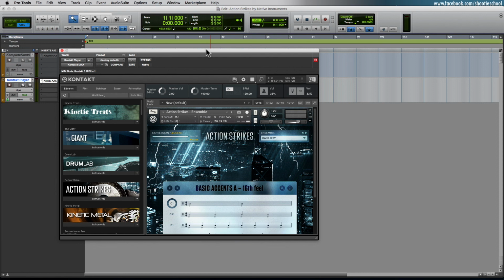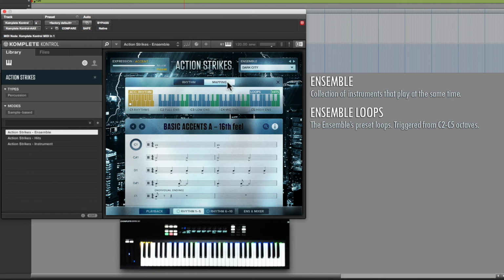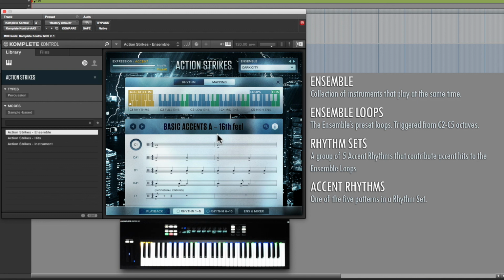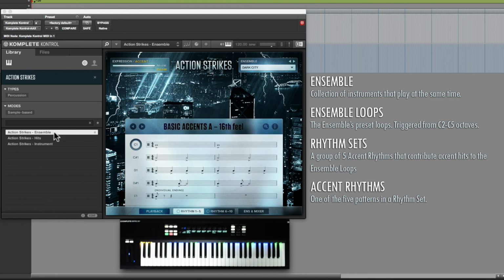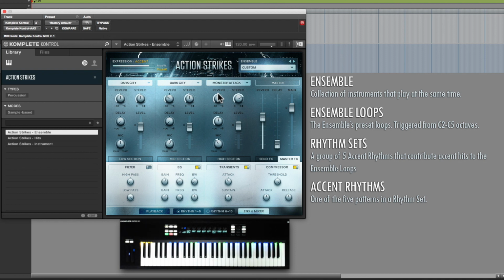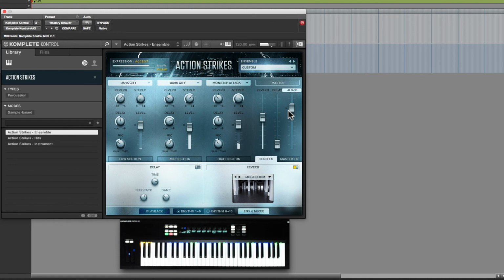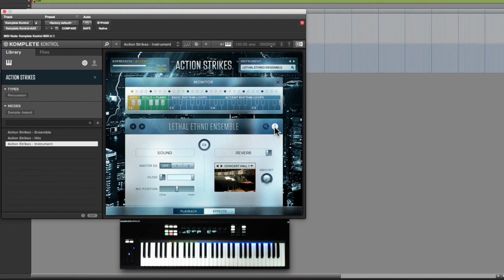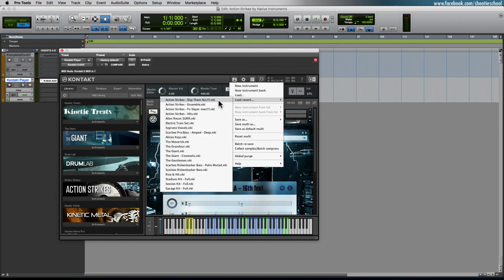A Komplete Guide to Action Strikes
In this video:
00:00 Welcome
02:28 Ensemble NKI
29:58 Hits NKI
34:27 Instrument NKI